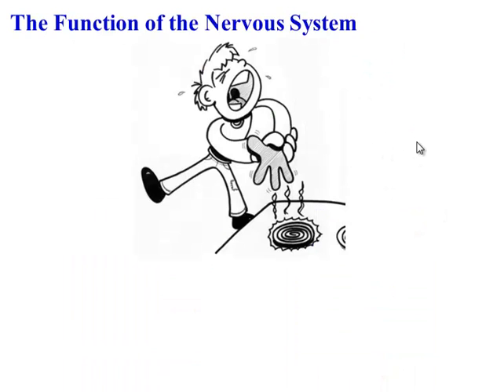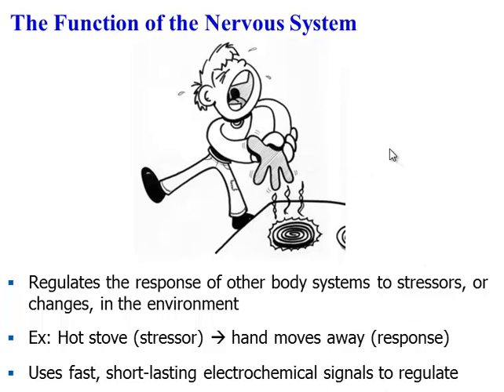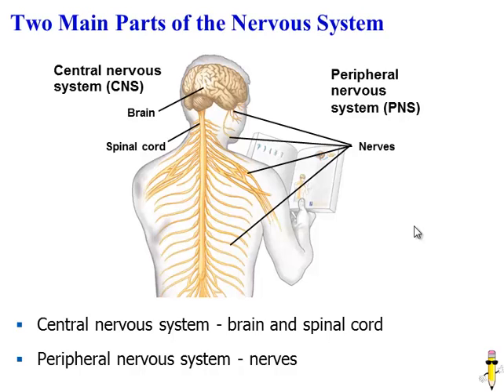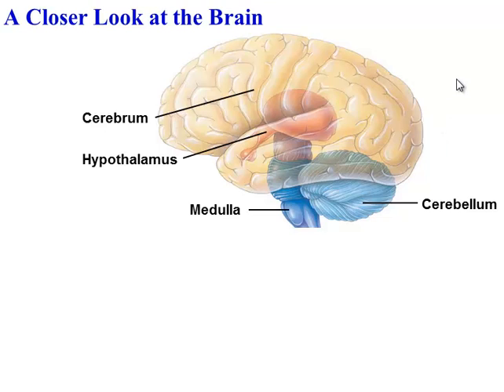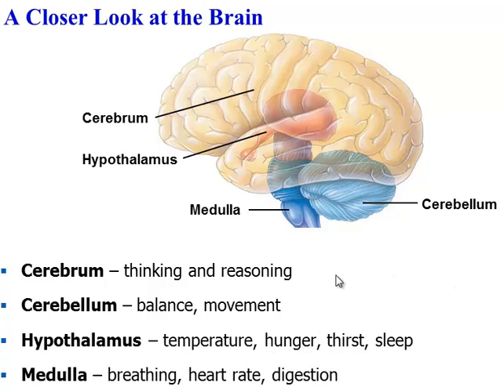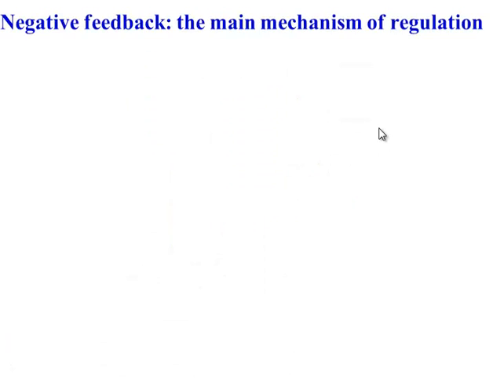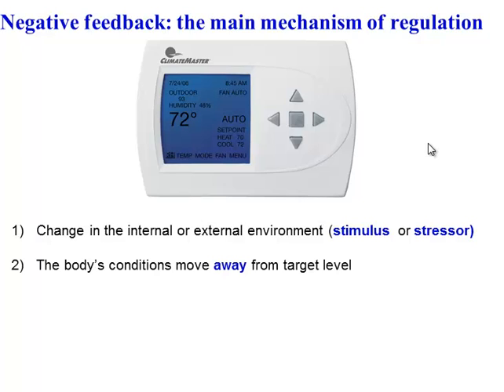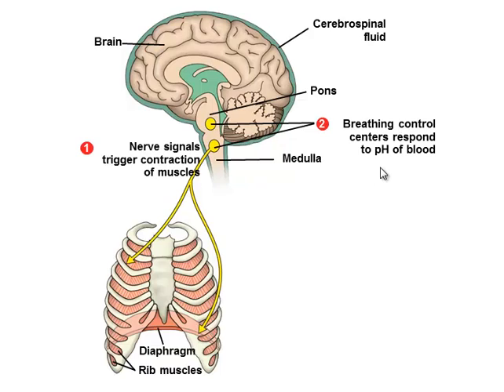The Nervous System